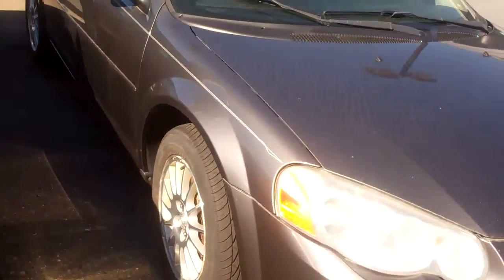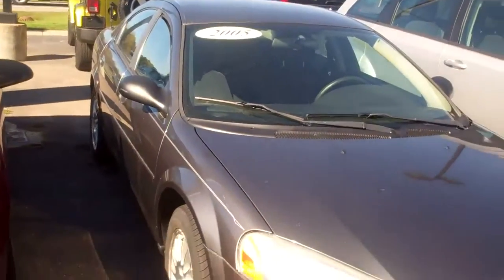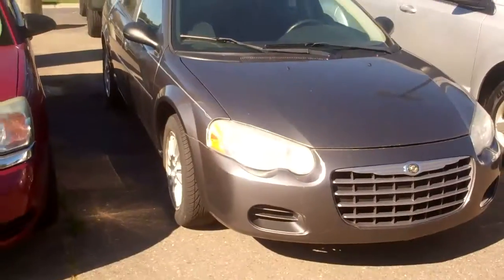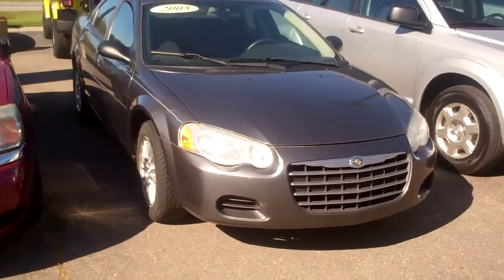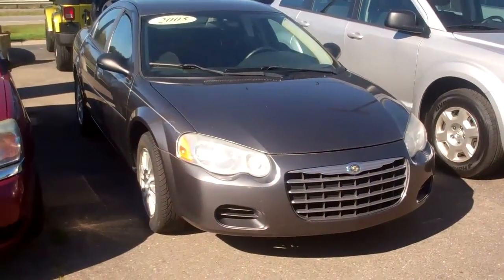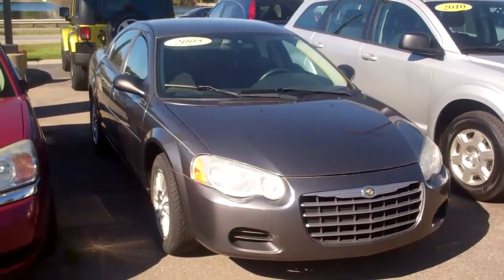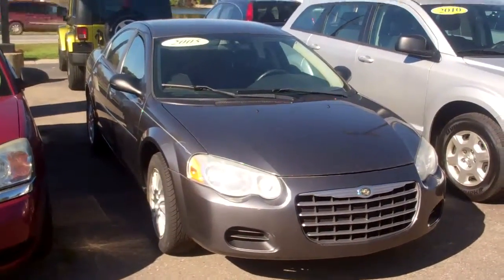2005 Sebring for Trenell by Gary Borawski at Skalnek Ford